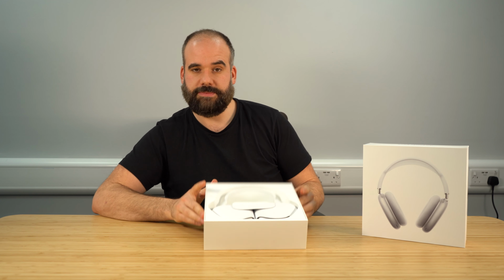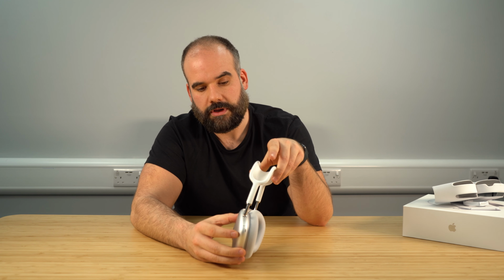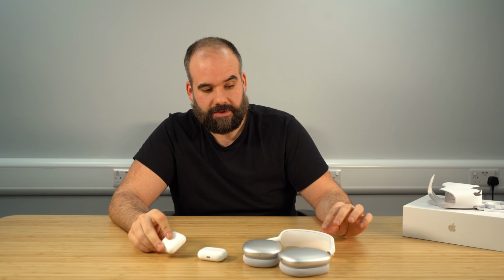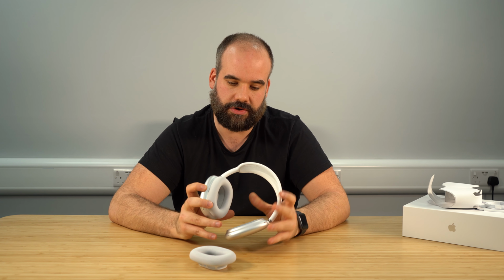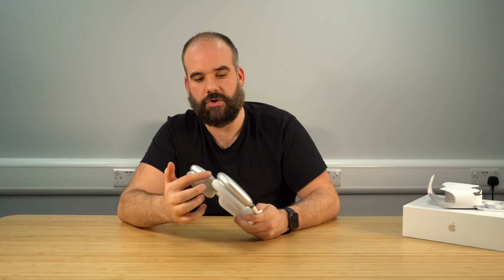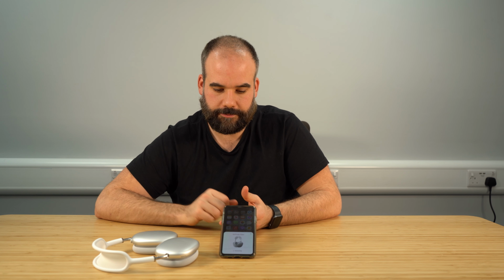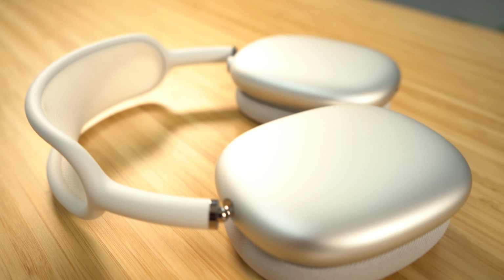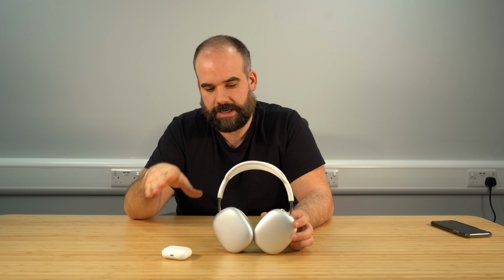AirPods Max Unboxing: Are They Worth $550?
Apple recently released their first ever premium over-ear headphones, the AirPods Max. With a hefty price tag of $550, are they worth buying? Here's everything you need to know.